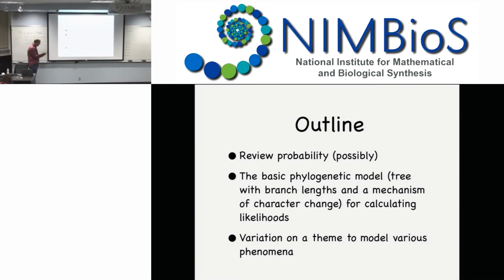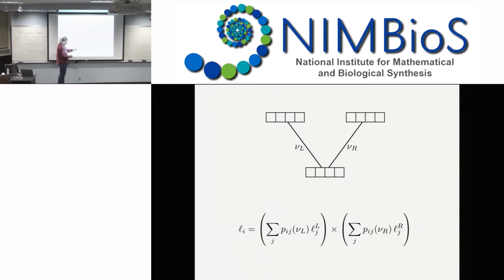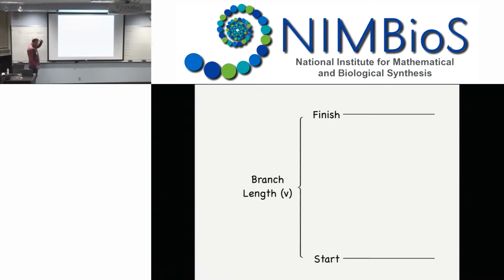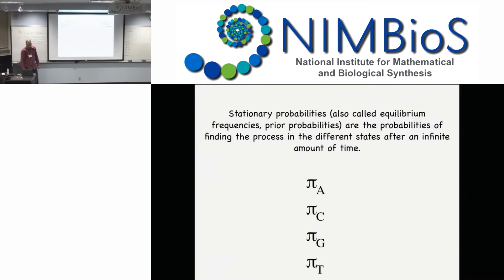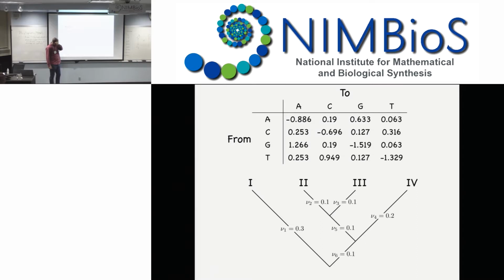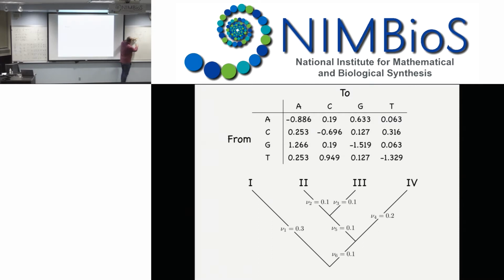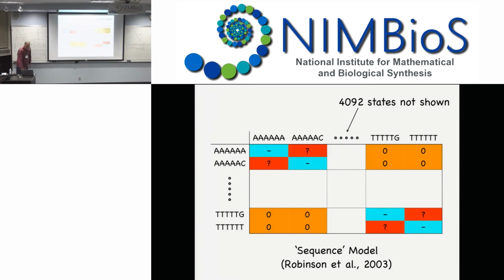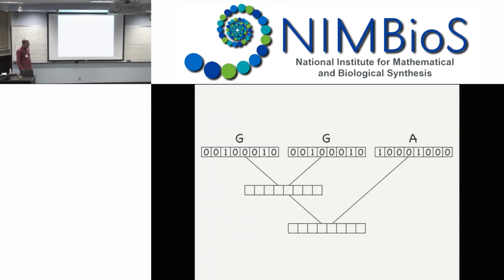RevBayes Tutorial: The Basic Phylogenetic Model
From the NIMBioS Accelerator Tutorial: Phylogenetic Analysis Using RevBayes, held at NIMBioS, Aug. 7-11, 2017.